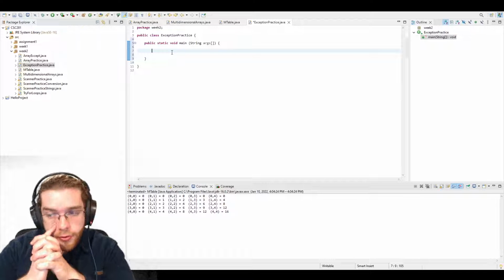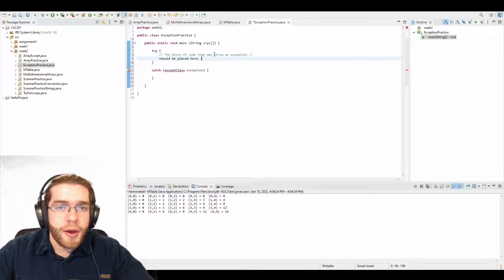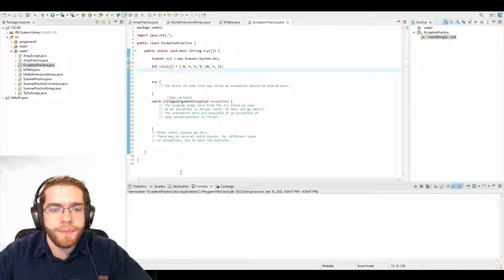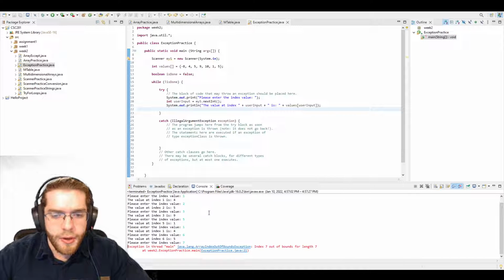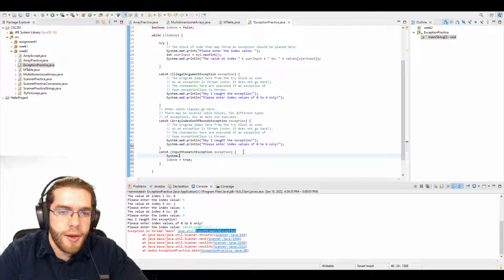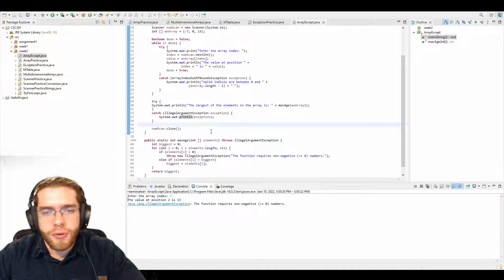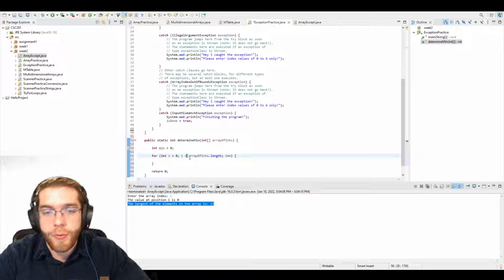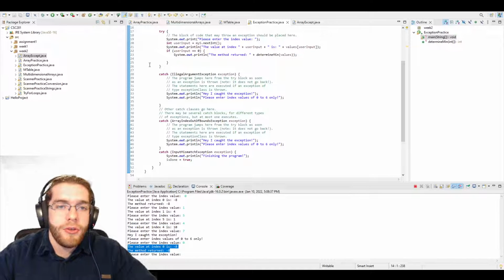CSC281 : Lecture 2.4